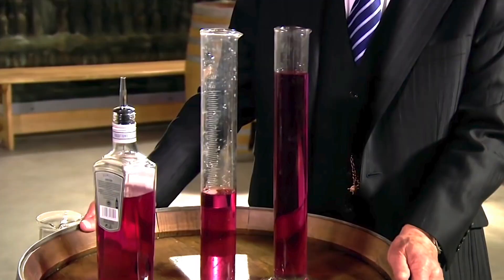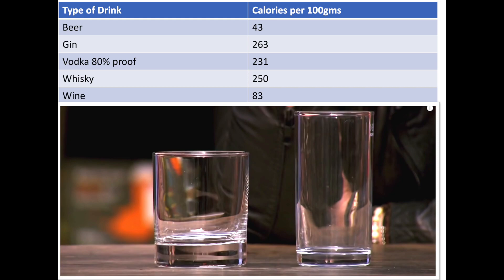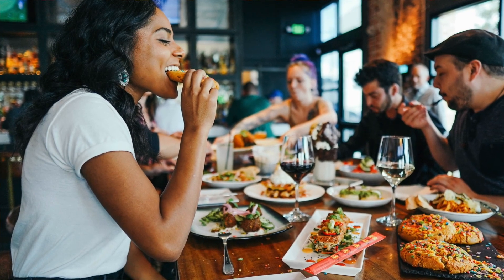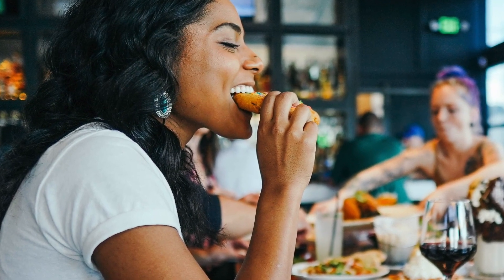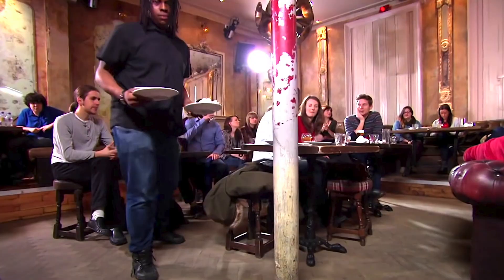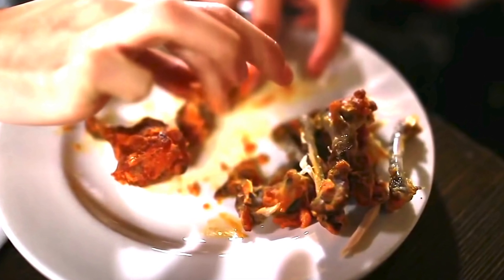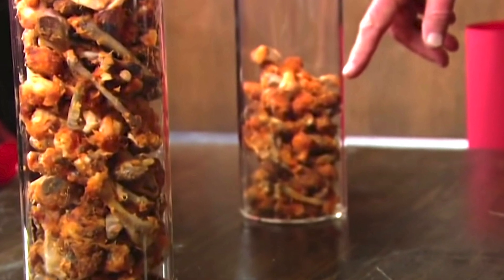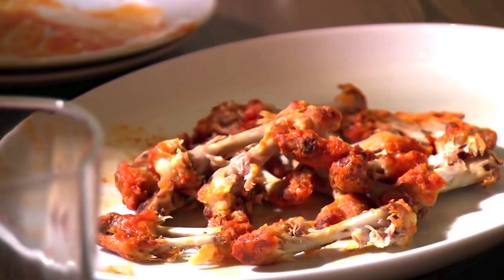How Eating With Your Eyes Helps You Lose Weight!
In this, the third video in my series on how to cut down those unwanted pounds - especially as we are heading into summer and want to look our best on the beach - here are two simple, but powerful ways to lose eight without ever realizing it.
I explain why we eat with our eyes as much as our stomach and can use this fact to eat more mindfully and avoid two common overeating traps.